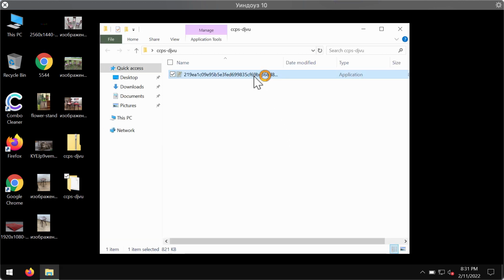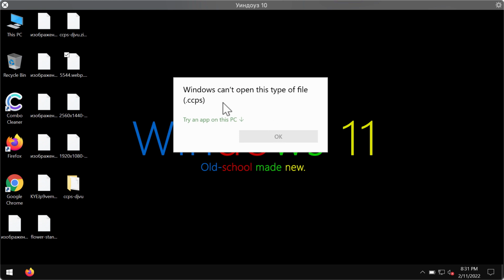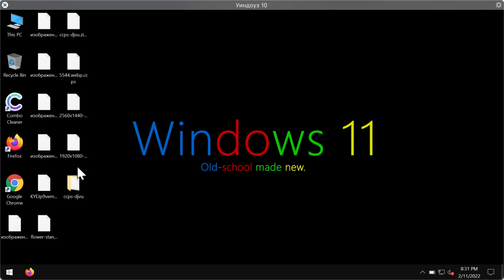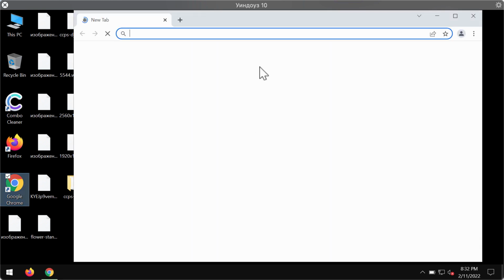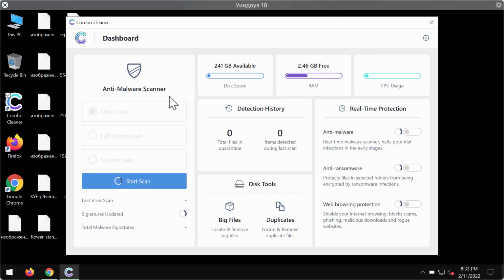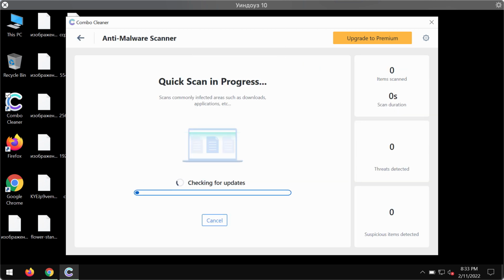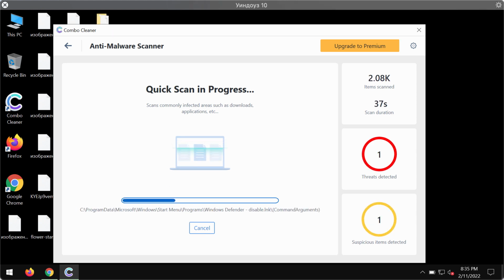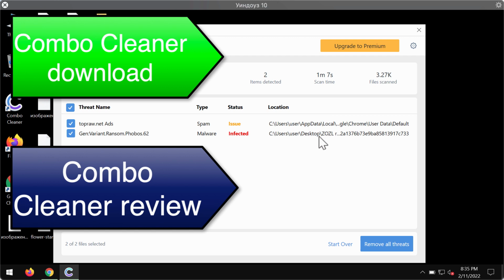Ccps ransomware virus removal. How to recover .ccps files?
Ccps is a new ransomware that belongs to the DJVU ransomware family. This sort of computer infection encrypts files and adds the special .ccps extension to them. Then it tells the victims to pay the special ransom for file restoration ($980). However, paying the ransom definitely does not guarantee the file restoration. Remove it with the help of Combo Cleaner Antivirus and get your data protected with its help.

Quotation from the ransomware note:

QUOTE
ATTENTION!

All your files like photos, databases, documents and other important are encrypted with strongest encryption and unique key.

Your personal ID:
XXXXXXXXXXXXXXXXXXXXXXXXXXXXXXX

UNQUOTE